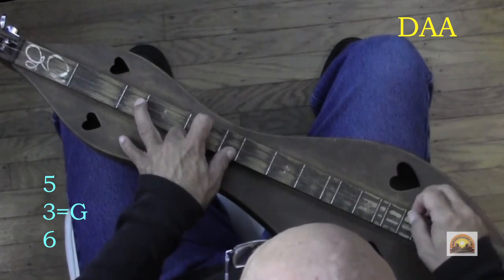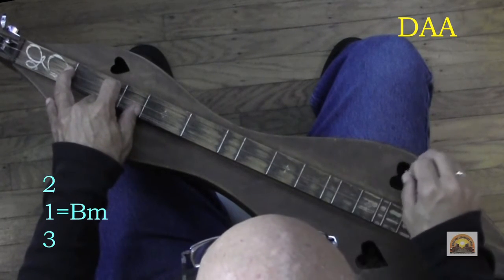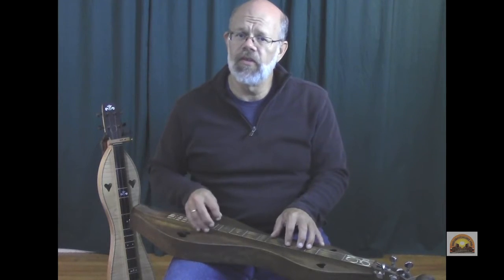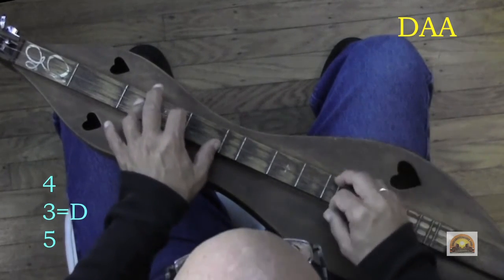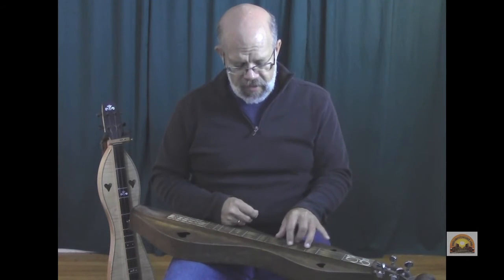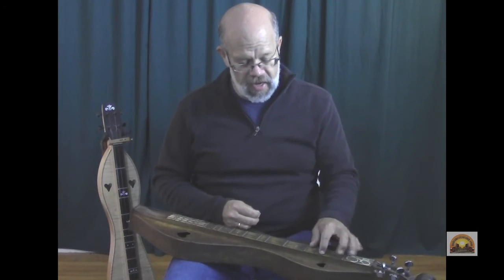6 MD Learning the Chop DAA in context FREE LESSON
Steve Eulberg teaches the mainstay of playing in the bluegrass ensemble as a mountain dulcimer player--the Chop!